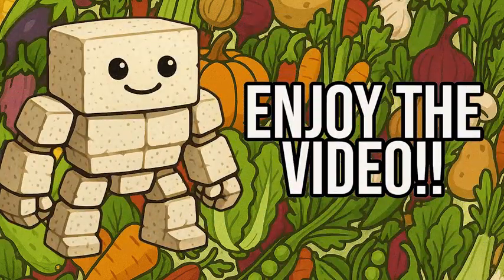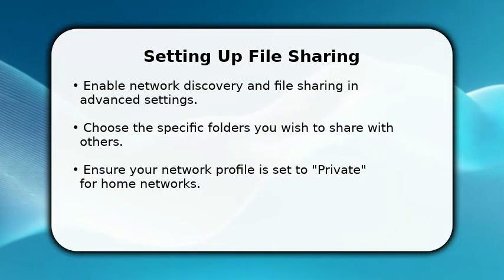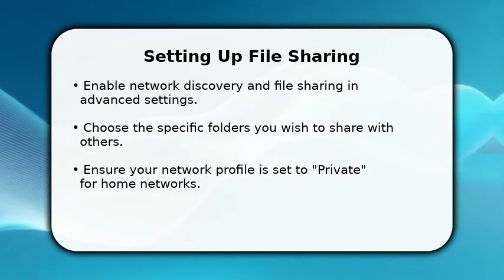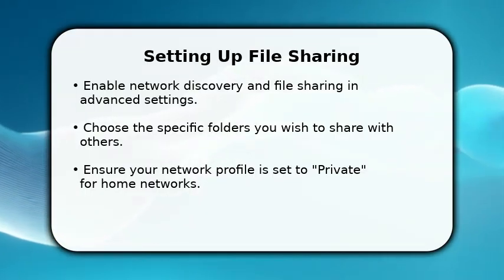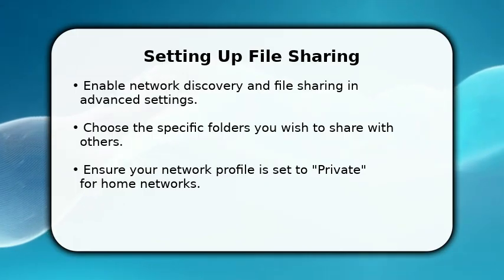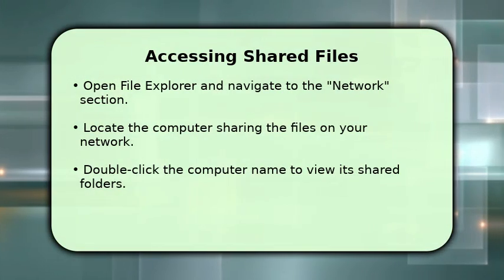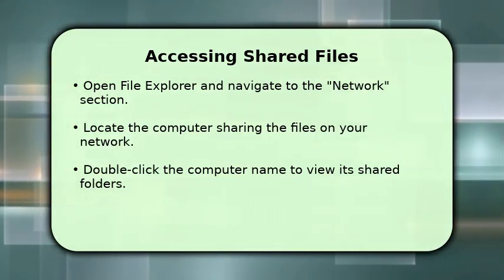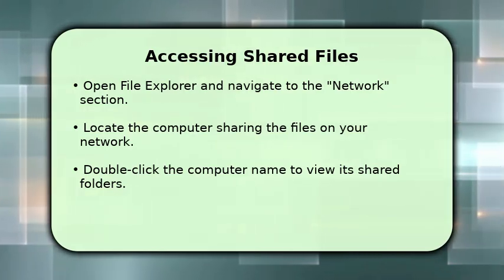How to Use File Sharing on Windows 10 - Easy Guide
▸ (s) In this video, we will walk you through the process of using file sharing on Windows 10. This feature allows you to easily share files with others over a network or via email. We'll cover how to set up file sharing, configure permissions, and troubleshoot common issues. Whether you're looking to collaborate with colleagues or share files with friends and family, this guide will show you how to use file sharing on Windows 10 like a pro.